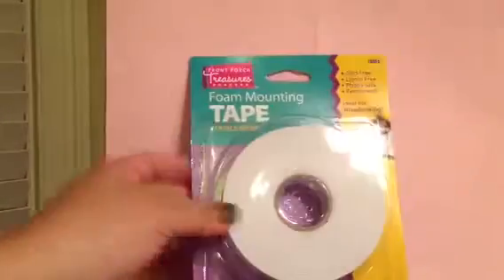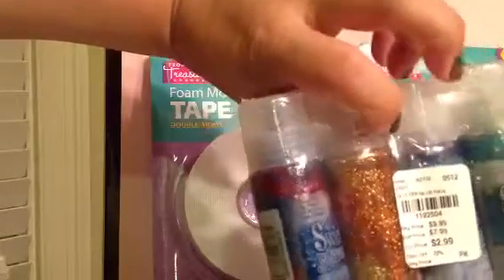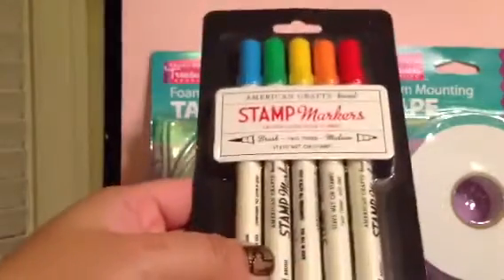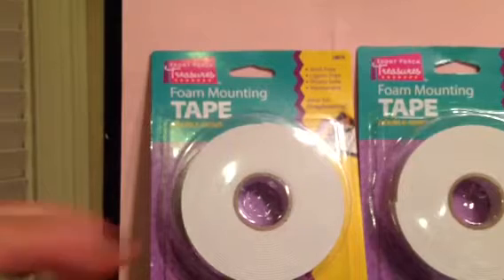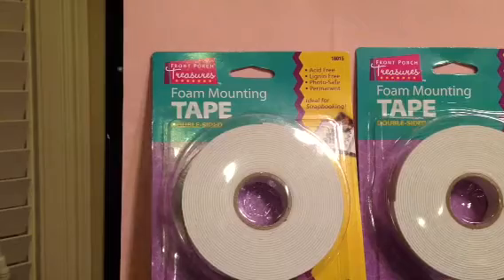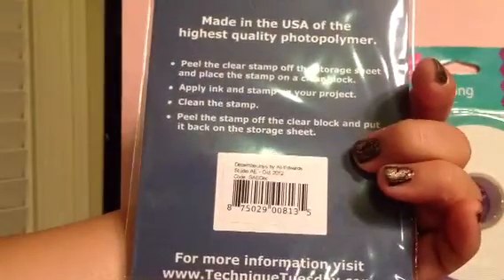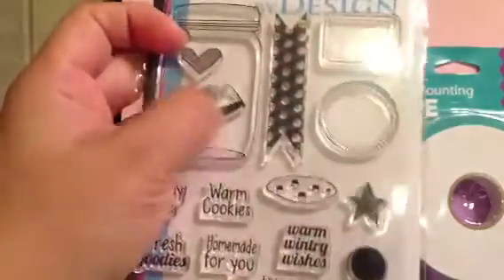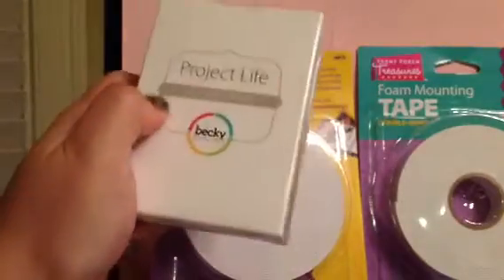Collective Scrapbooking Haul 10-15-2012